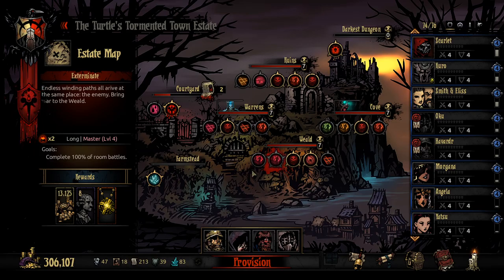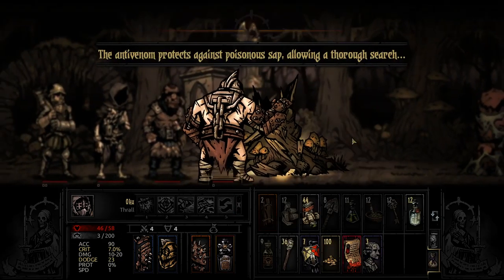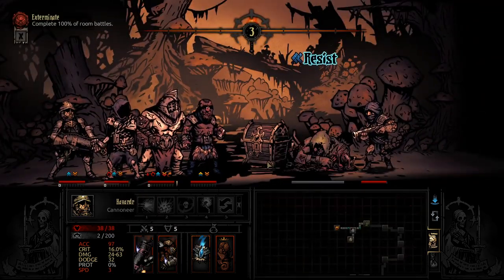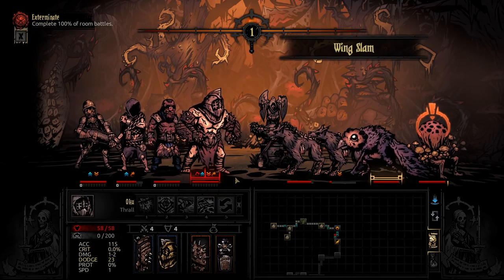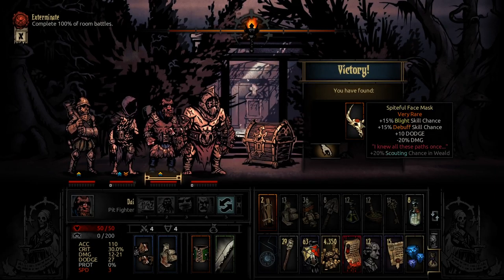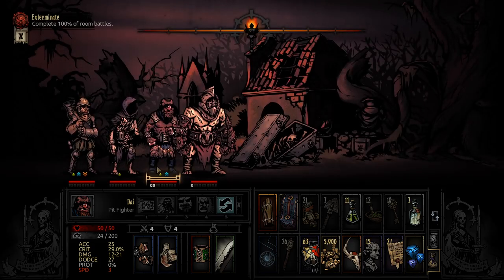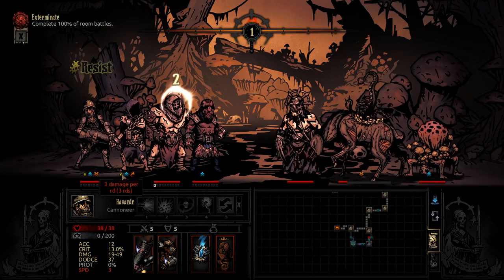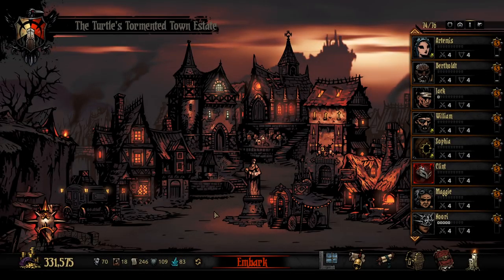94 CRIT?!?! - Let's Roleplay Darkest Dungeon - Modded Campaign - Part 66